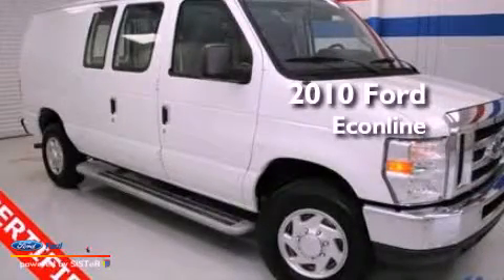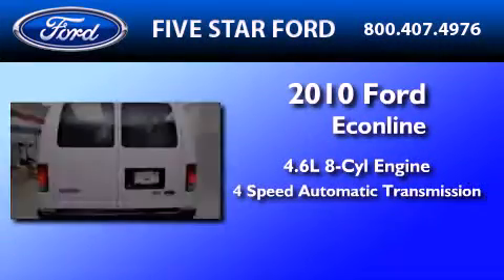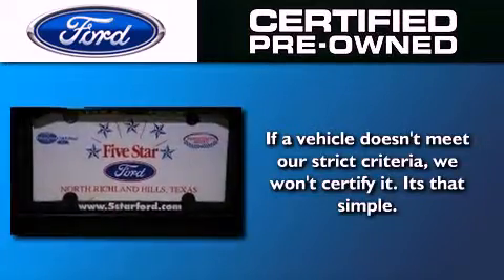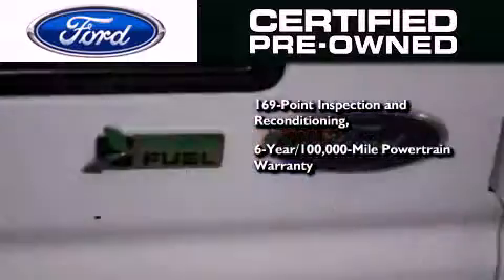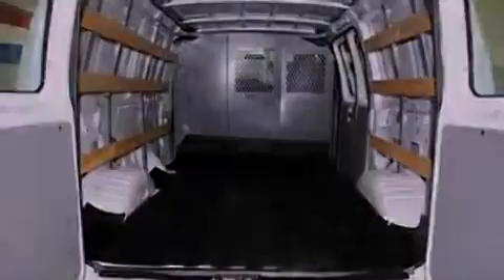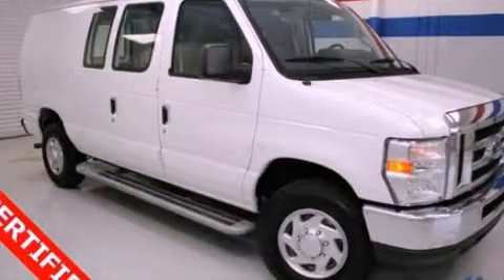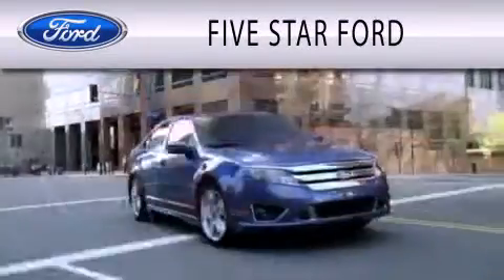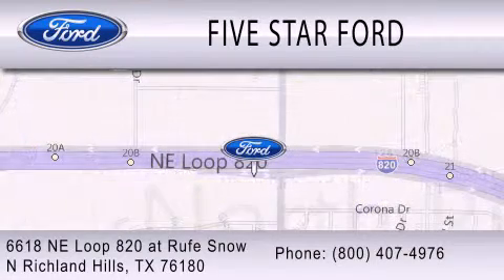2010 FORD ECONOLINE 250 Certified North Richland Hills TX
Year : 2010
 Make : FORD
 Model : ECONOLINE 250
 Engine : 4.6L V8
 Trans . : AUTO 4SPD
 Exterior : OXFORD WHITE
 Miles : 8,463
 Interior : MEDIUM FLINT
 Stock : ADA36575P